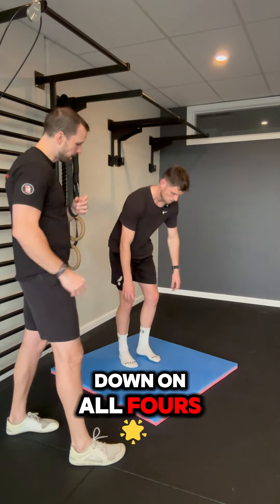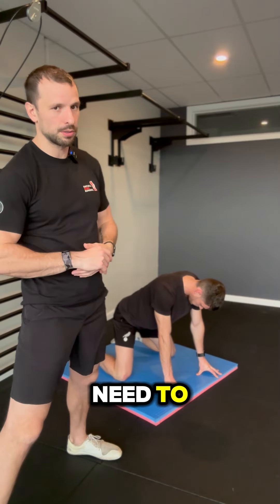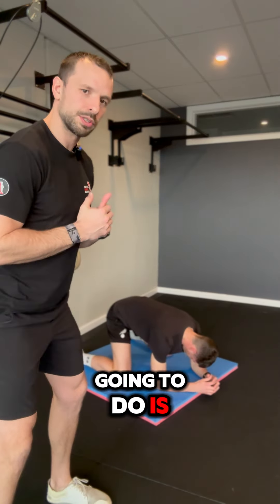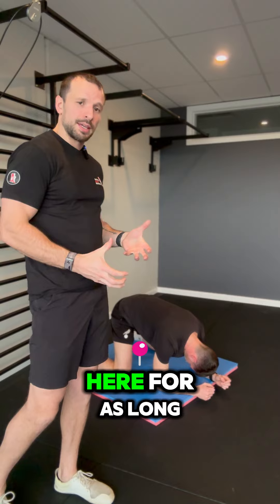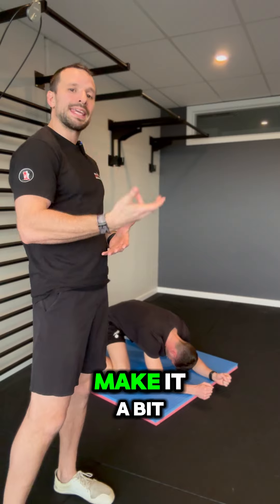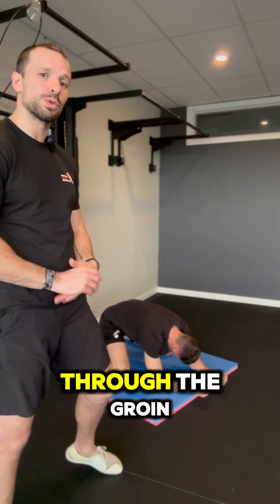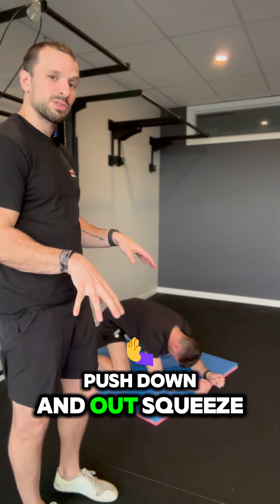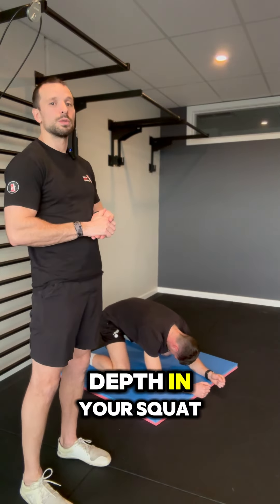Squat Mobility Journey - Week 4 - Frog Stretch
31 Days, 31 Insights, & 31 Ways To Optimize Your Running Technique

Join the NBR network today and get your first 2 weeks for FREE!

Get more out of your Running Blueprint results and join the Natural Born Running Network

Join now and get access too:

- 21-Day Learn To Run Masterclass
- 24/7 Access To Elite Coaches
- A Thriving Online Community
- 1 Day Learn To Run Express
- A Full Library Of Mobility Drill And Injury Protocols With Over 1000+ Videos
- Couch To 5km
- 6 Week Acceleration Apex Program
- 6 Week Speed Surge Program
- 6 Week Agility Amplify Program
- 28 Day Stride Strong
- 5km, 10km, Half, Marathon & Ultras Programming - All WIth Beginner, Intermediate & Advanced Levels
- HikeFit 28-Day Strength & Conditioning
- Lower Back Basics
- Plantar Fasciitis Fix

I'll see you in there!